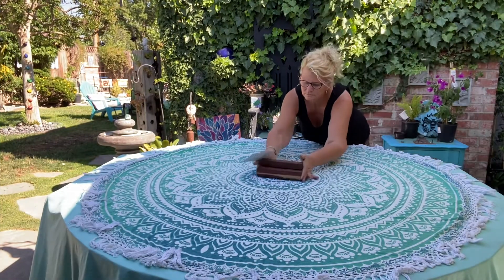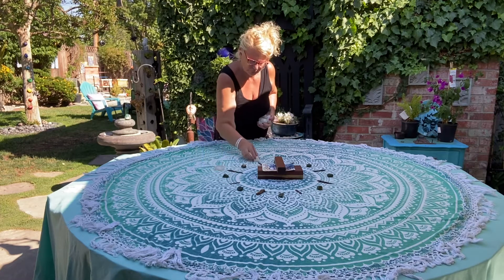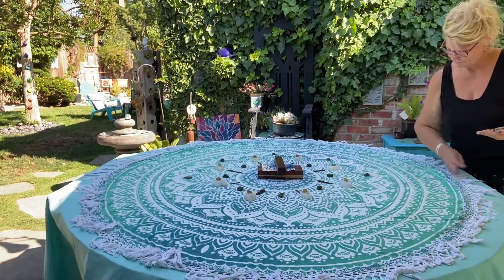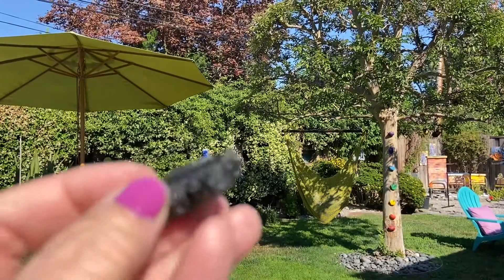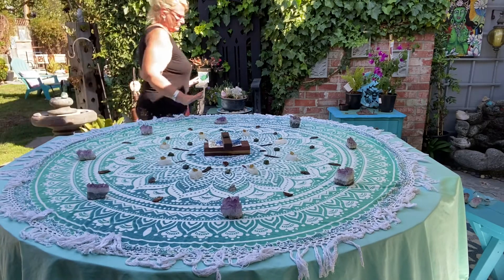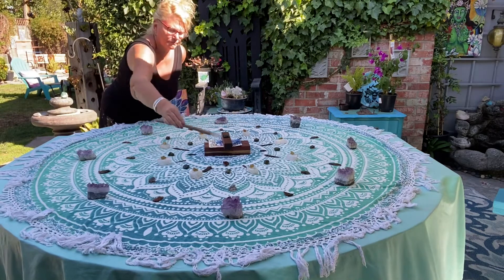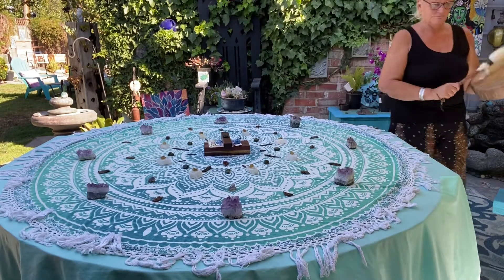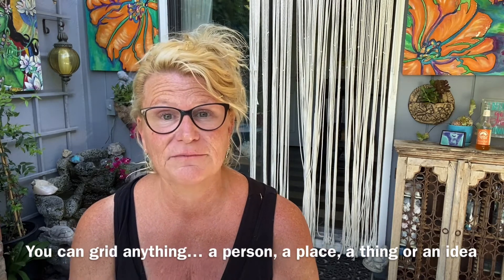A Peek At Building A Crystal Grid for Good Fortune, Protection & Clarity.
Here is a quick peek at building a crystal grid.  This grid was built for an abundance of good fortune, protection, clarity and positive energy.

(my online crystal shop)

Here are links to some of the crystal items shown in this video:
(OBSIDIAN NEEDLES)
(GREEN OPAL)